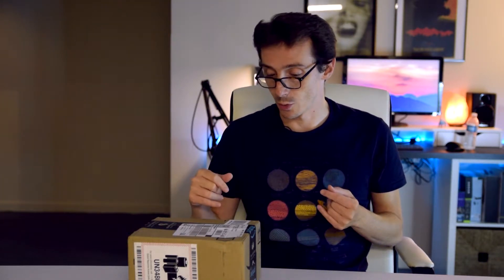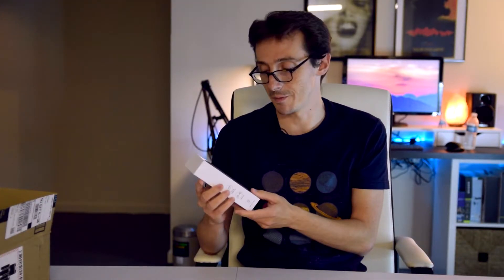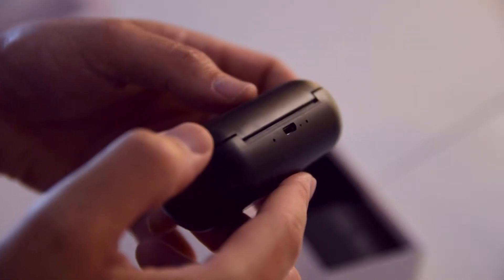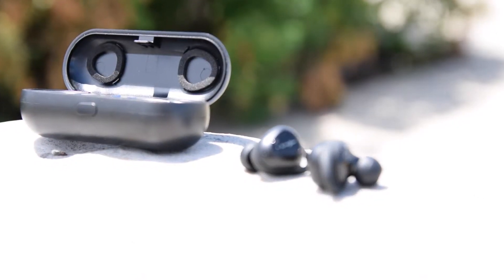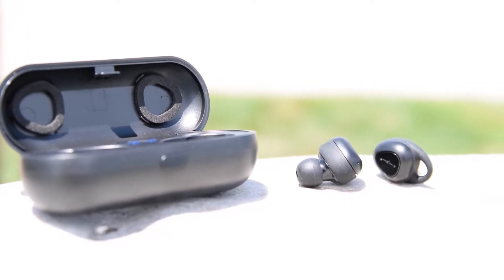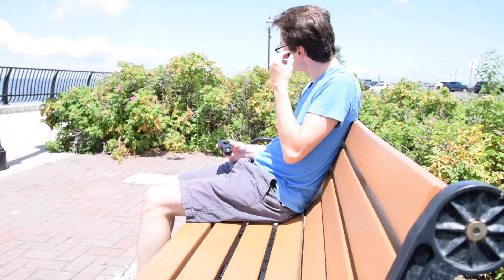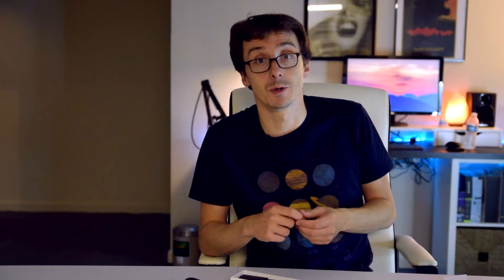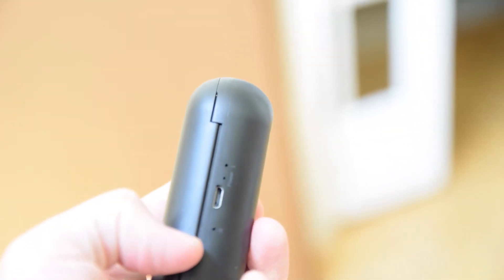Truly Wireless Bluetooth Earbuds - LiteXim AEROBUDS - Surprise from China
In this video I unbox and review a surprise package from LiteXim. These are their truly wireless earbuds, the Aerobuds.

IPX4 waterproof / 3d stereo acoustic sounds / 5 DAYS of battery

All in all I was quite pleased with these truly wireless earbuds. The sleek design and charging case will rival the apple airpods at 1/2 of the price. The earbuds stayed in my ear while jogging, driving and working out - and the sound profile is great for rock music, with noticeable bumps in the mids and highs.

The only negative I could find was at very low volumes and while skipping songs, you can hear a light hiss noise. Once volume is turned up for listening, the hum goes away - but still - knowing that it is there was enough to drive me mad. If you have a thicker skin than I do, you might enjoy these even more!

Pick them up here:
Price: $49.99   |   Expires: July 30